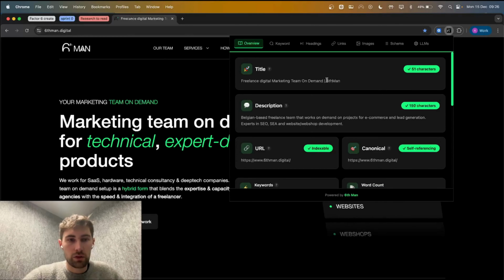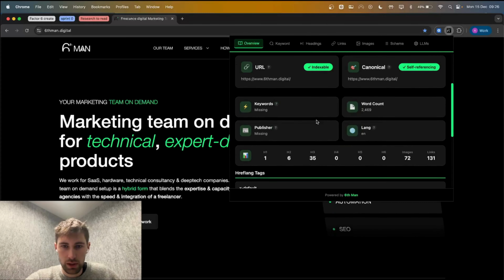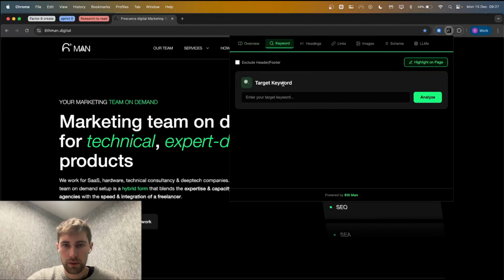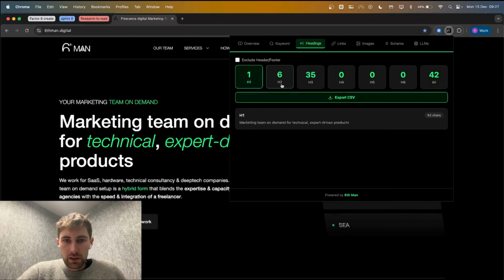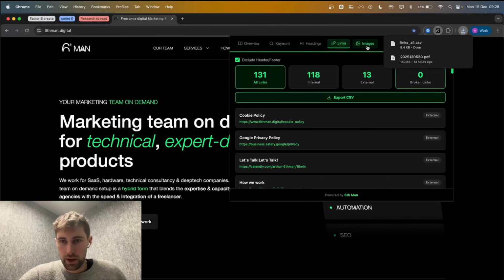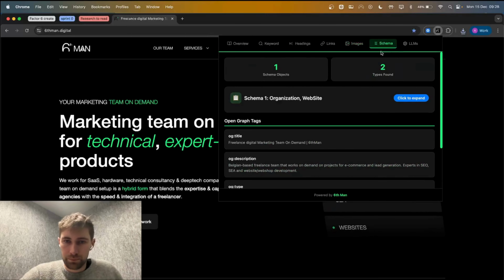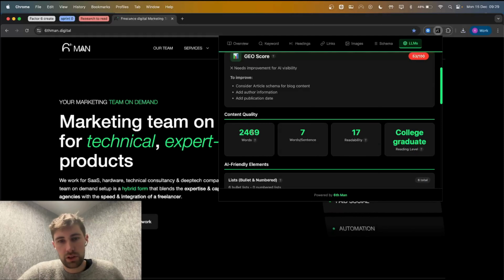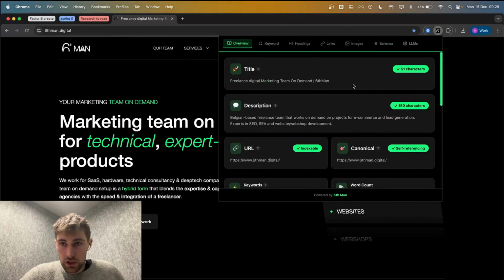The 6th Man SEO Chrome Extension | How to use it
In this video, I walk you through the 6th Man SEO Chrome extension and show how we use it in real SEO work.

This is not a surface-level demo. You will see how to quickly audit any page for:

On-page SEO issues

Heading structure and content quality

Internal and external links

Meta data and indexability

Schema and structured data

AI search readiness and GEO signals

The goal of this extension is simple:
Give SEOs, marketers, and developers fast, reliable insights without switching tools.

If you already use tools like Ahrefs, Semrush, or Screaming Frog, this extension fits perfectly into that workflow as your first-pass SEO lens.

How the 6th Man SEO extension works

Which checks matter most during audits

How we use it for content optimization

How it helps with technical SEO and AI search preparation

When to use this instead of heavier tools

About 6th Man

6th Man is a performance-focused marketing team on demand.
We help SaaS, e-commerce, and lead-gen companies grow through SEO, paid media, websites, and automation.

We are not an agency.
We integrate directly into your team and focus on measurable impact.